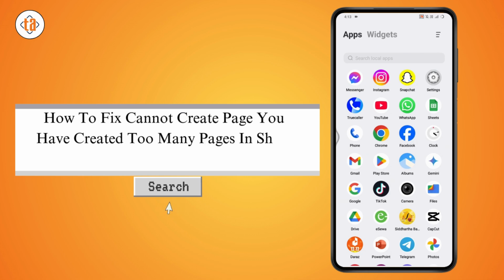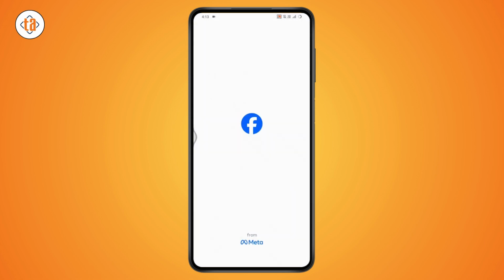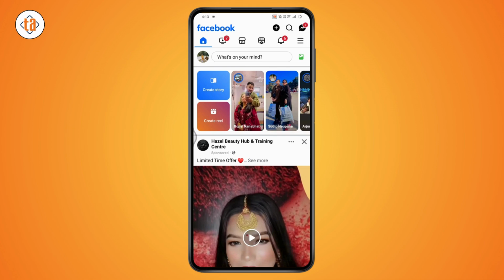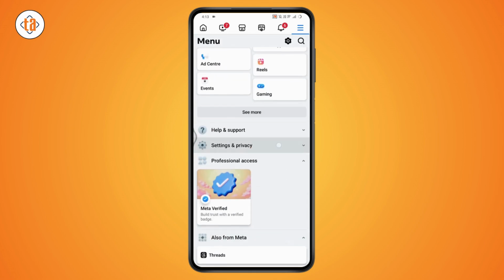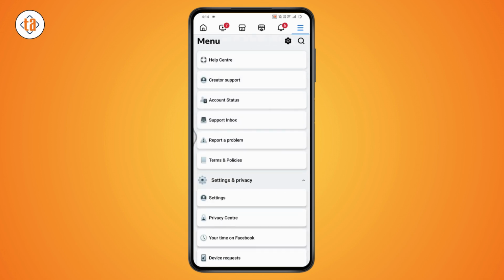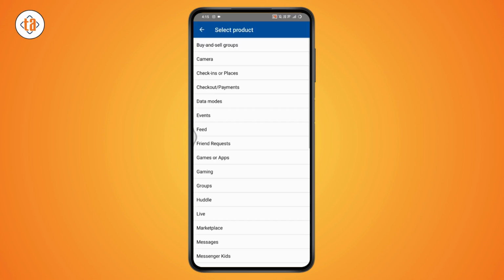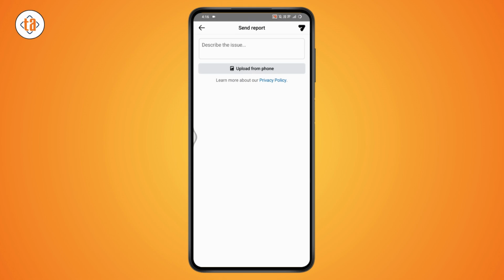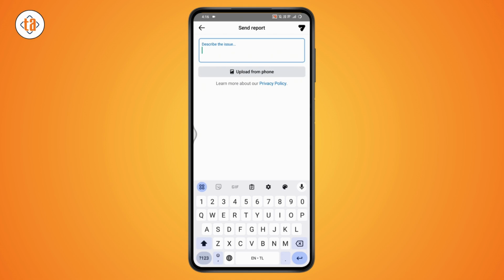Fix Cannot Create Page You Have Created Too Many Pages In Short Time Facebook Page Creating Problem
How To Fix Cannot Create Page You Have Created Too Many Pages In Short Time Facebook Page Creating Problem
facebook page create problem
you have created too many pages in a short time
facebook page create problem solve
you have created too many pages recently. please try again later. facebook page error

If you're facing the issue where you can't create a Facebook page because you've created too many in a short period, don't worry! In this video, we’ll guide you on how to fix it. Follow these steps to troubleshoot the issue and resolve it quickly.

0:00 - Introduction: Why You're Facing the "Too Many Pages" Issue
0:12 - Step 1: Check Your Internet Connection and Wait
0:36 - Step 2: How to Wait for the Restrictions to Lift (Minutes, Days, or 24 Hours)
1:00 - Step 3: Report the Problem through Facebook Settings
1:20 - Step 4: How to Report the Issue with Screenshots for Facebook Support
1:40 - Conclusion: Final Tips and What to Do Next